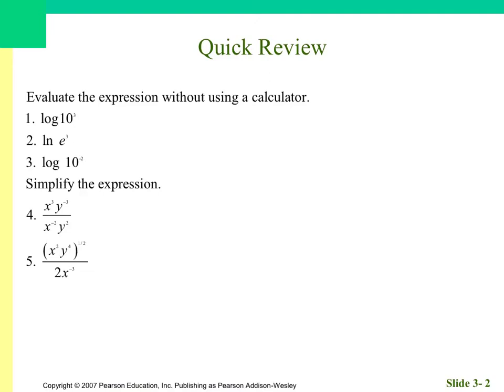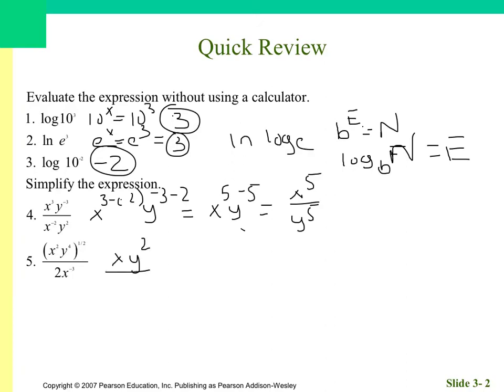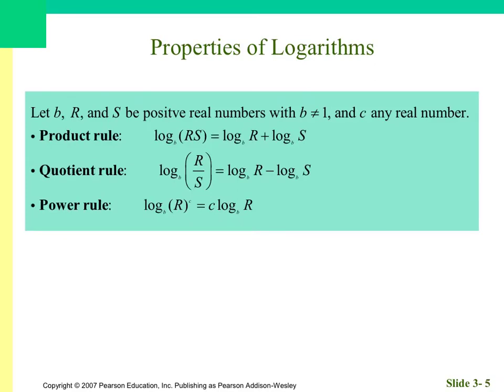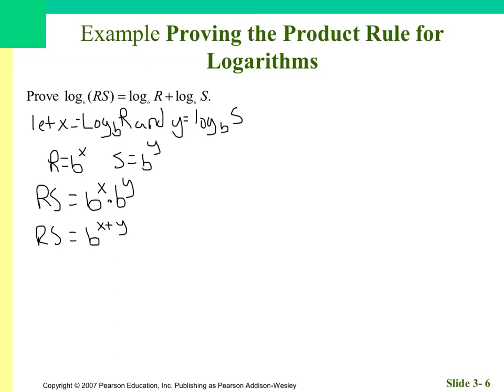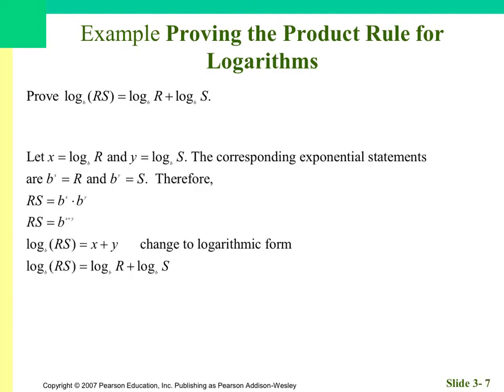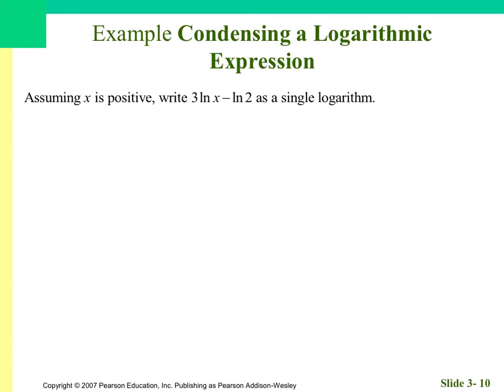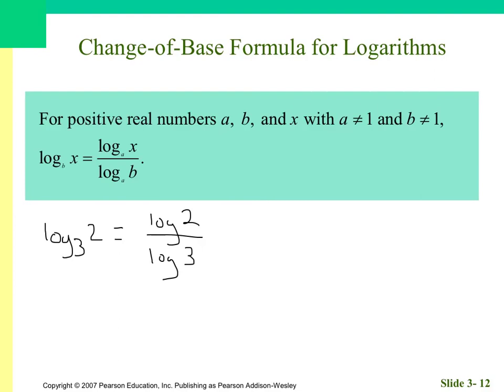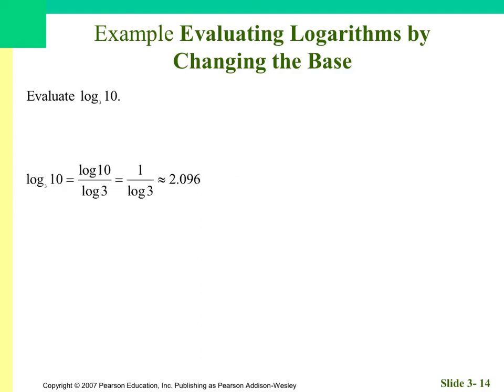3 4 Properties of Logarithms